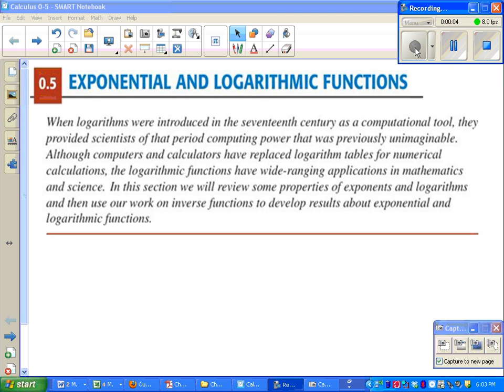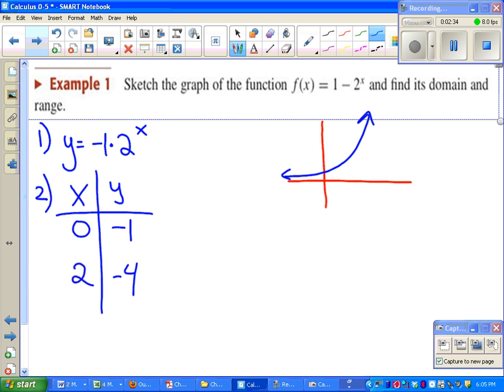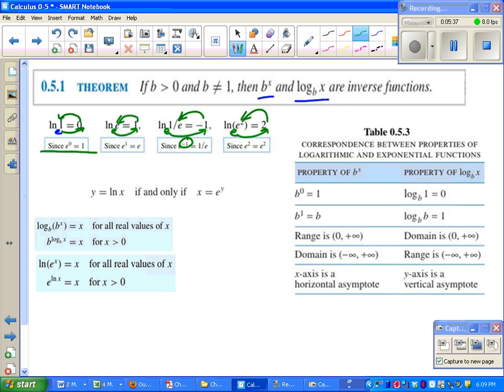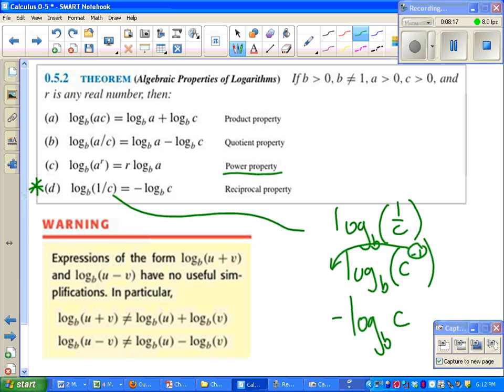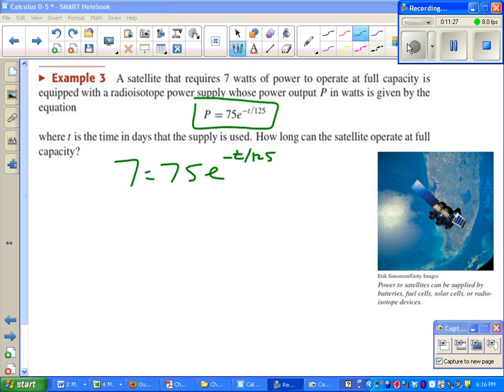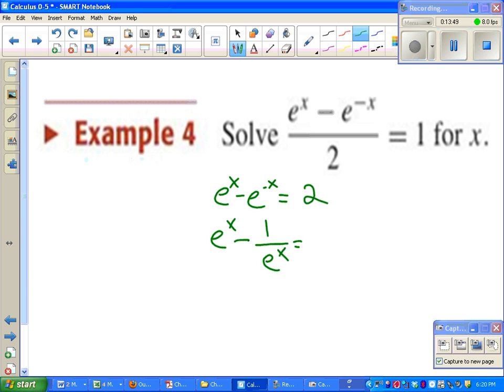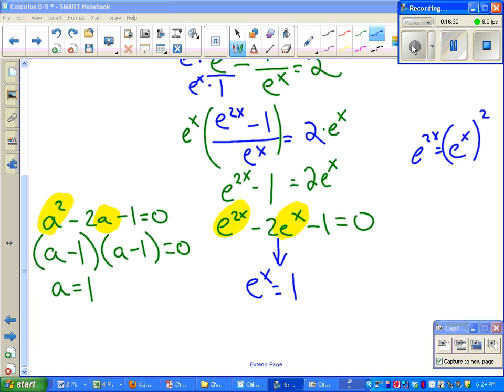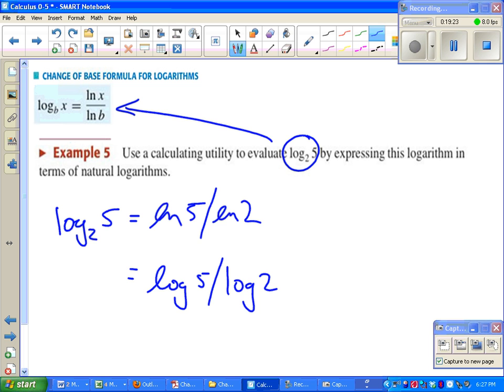AP Calculus 0-5 Exponential and Logarithmic Functions